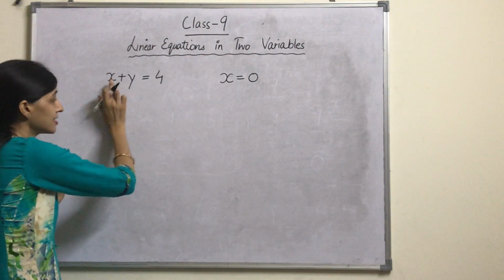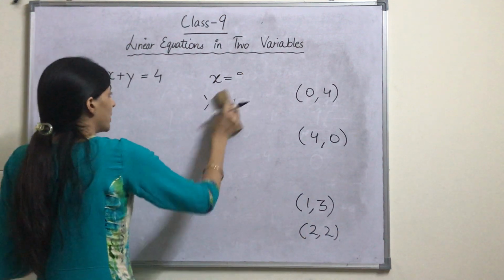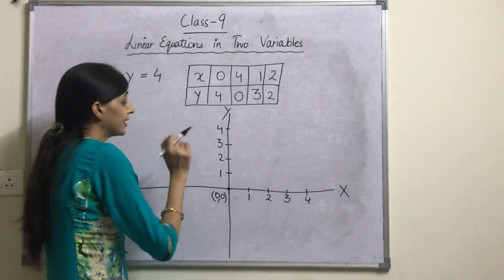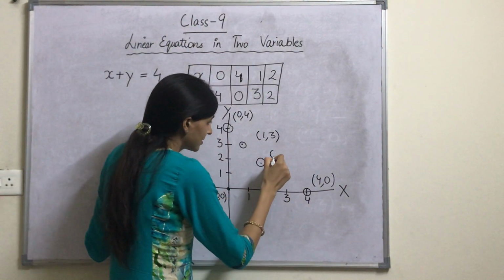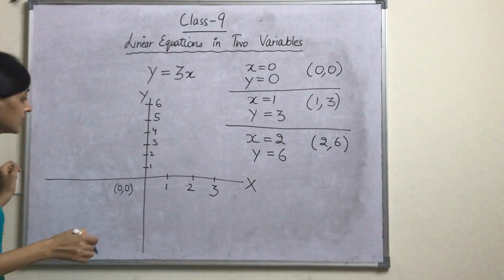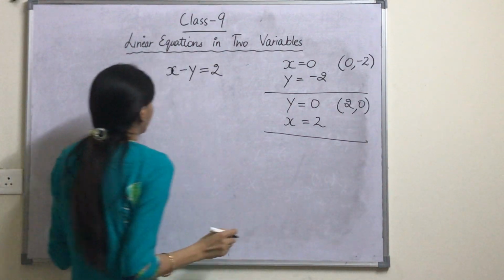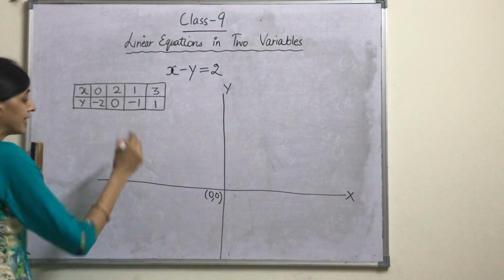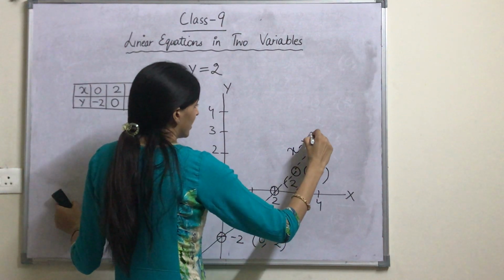Graphs from equations with Surbhi Gupta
Linear equations in two variables Class 9 Mathematics